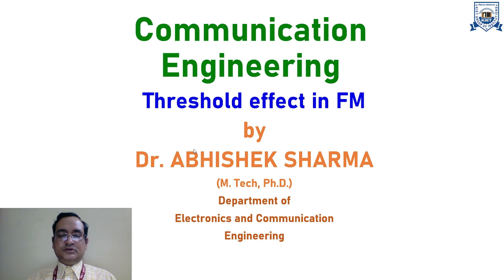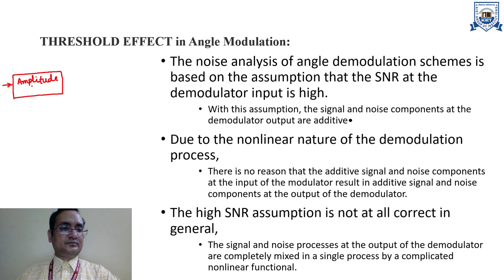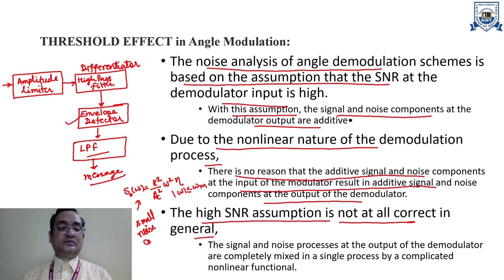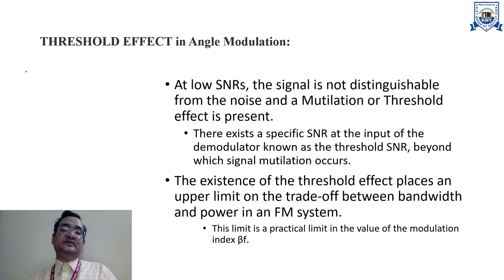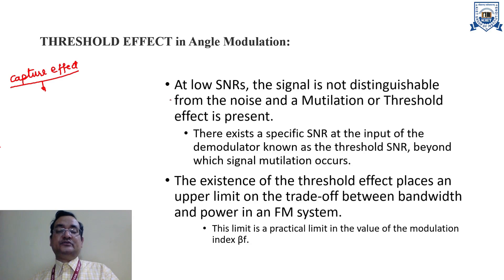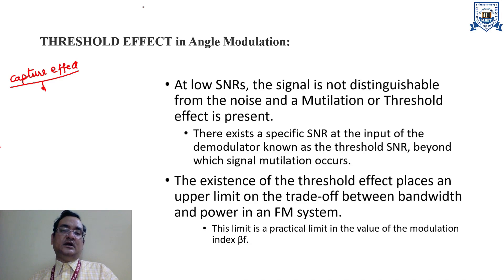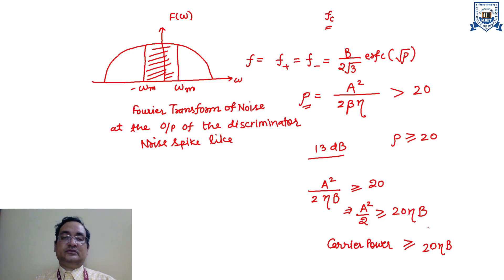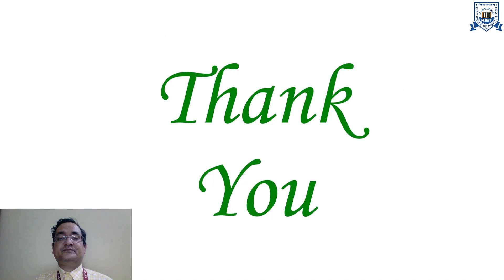B.Tech_ECE_4Sem| Threshold effect in FM| Dr Abhishek Sharma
B.Tech_ECE_4Sem| Communication Engineering| Threshold effect in FM |